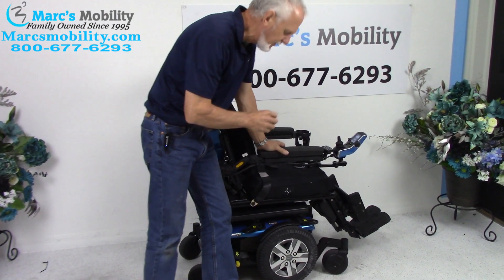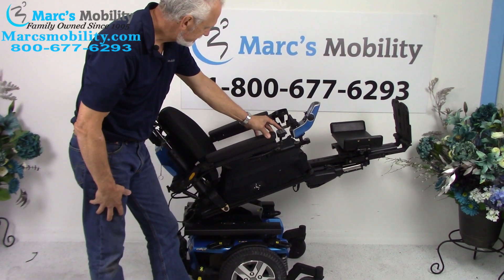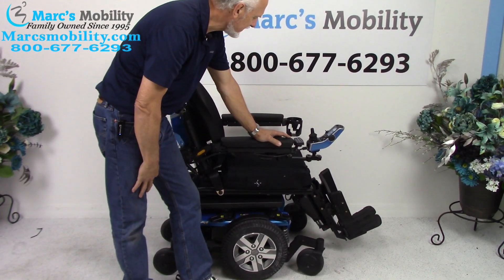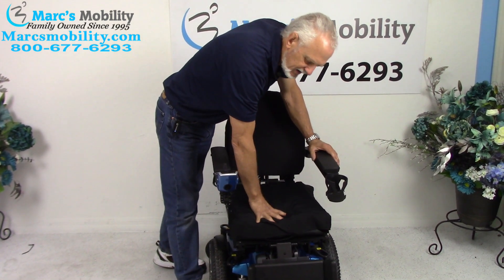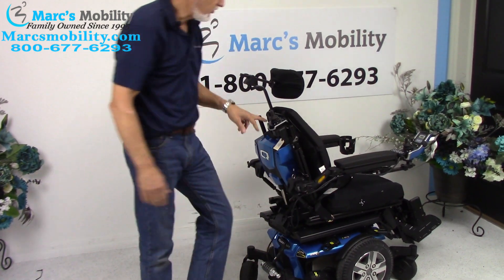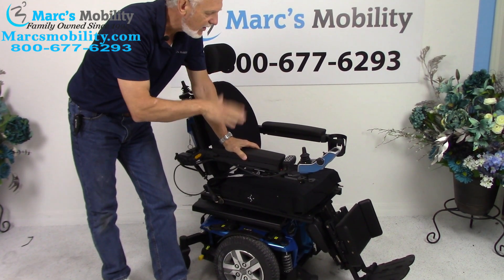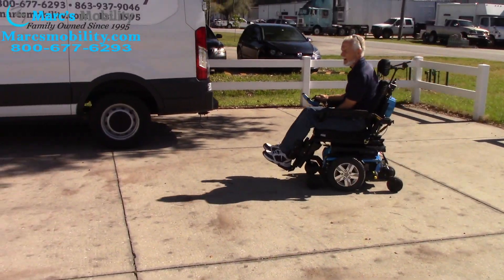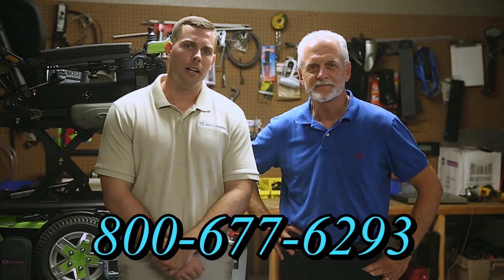Q6 Edge 2.0 with Tilt, Recline & electric Legs Review #3030 - Marc's Mobility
Quantum Q6 Edge 2.0 Power Wheelchair with Electric Tilt, Recline & Legs
This Quantum Q6 Edge 2.0 Power Wheelchair is in Like New Condition and has only 2 mile of use. This Quantum Q6 Edge 2.0 Power Chair features a 16x18 inch Deluxe Rehab Seat, Flip Up Foot Plate, Q-Logic 2 Swing Away Joystick, 14 inch Solid Drive Tires, a Battery Range up to 15 Miles, and has Electric Tilt, Recline & Legs. The Serial number is JD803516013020. The Quantum Q6 Edge 2.0 is one of the latest models in Pride Mobility's Power Chair lineup. With features like standard 6 MPH Direct Drive Motors, an ATX Suspension and Advanced Responsiveness, the Q6 Edge 2.0 is engineered to meet the performance needs of the most active user even over variable outdoor terrain. The Quantum Q6 Edge 2.0 also has a Turning Radius of 20.5 inches and measures only 24.4 inches wide allowing easy navigation even in tight indoor spaces. If you're looking for a Stylish and Versatile Power Chair be sure to check out the Quantum Q6 Edge 2.0 today!